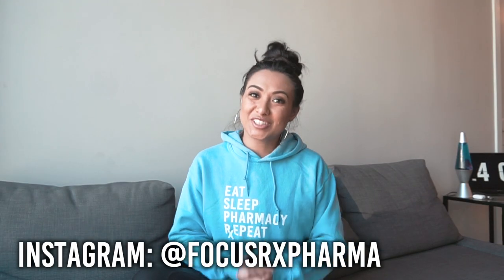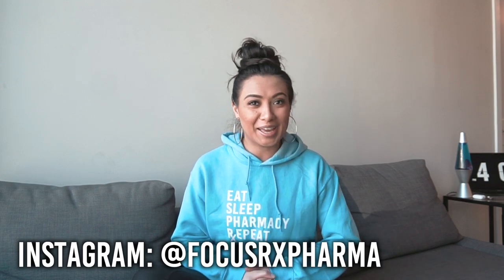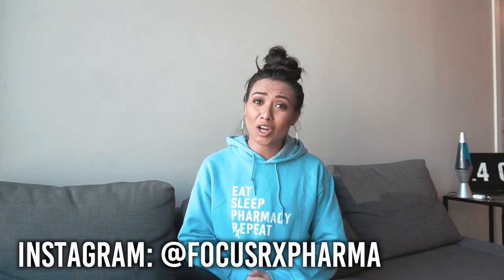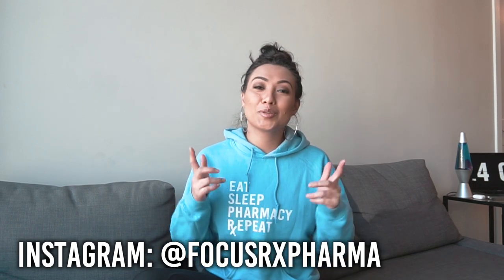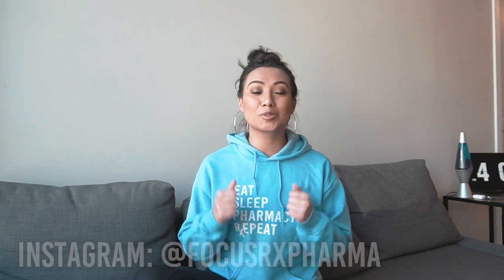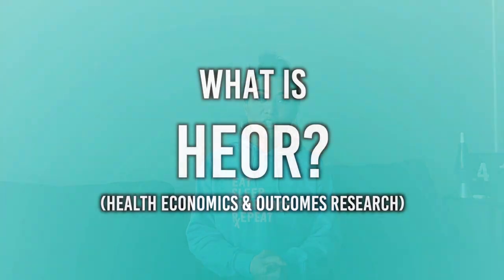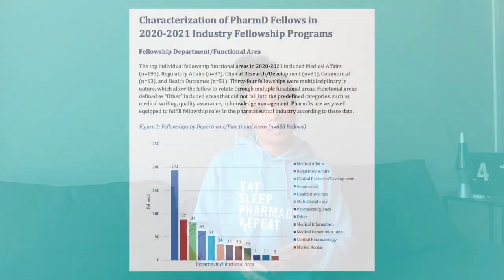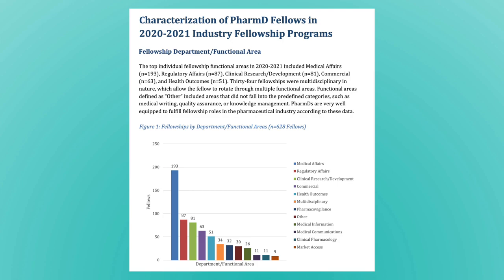What is HEOR? | A PharmD in the Pharmaceutical Industry